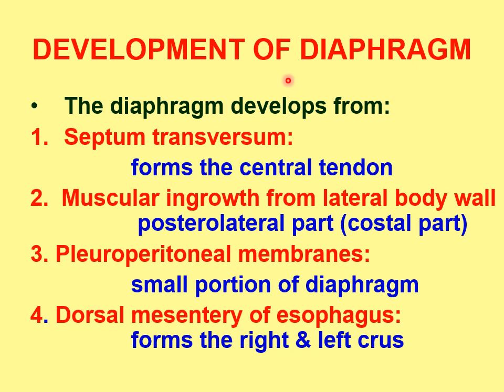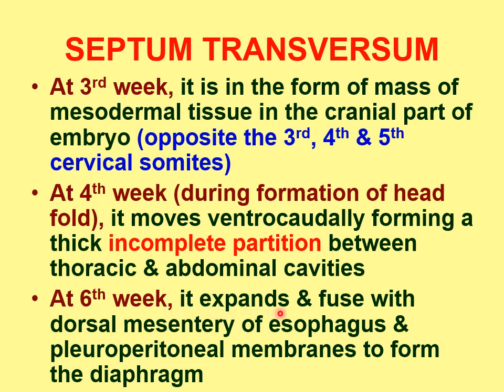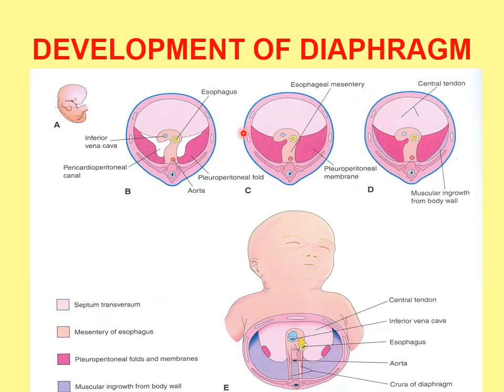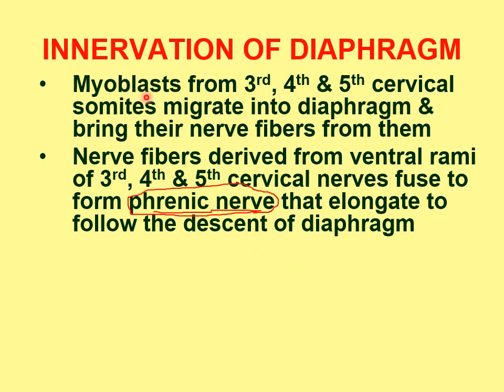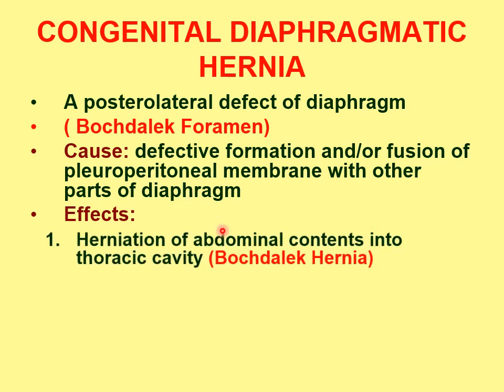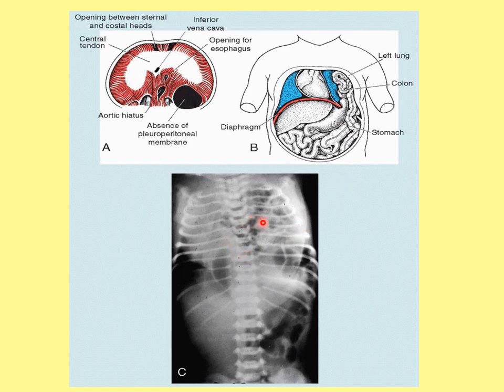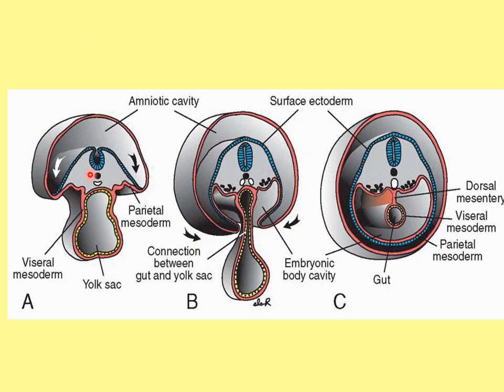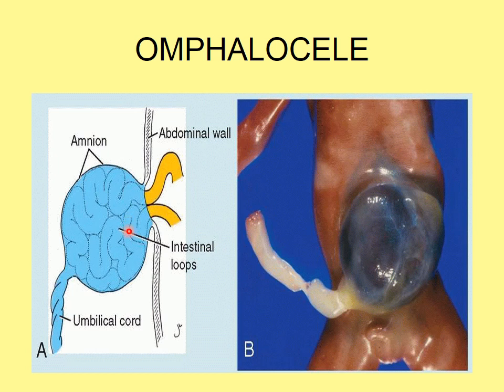Lecture of Dr. Asma Siddique for 2nd Year MBBS on topic Development of Diaphragm